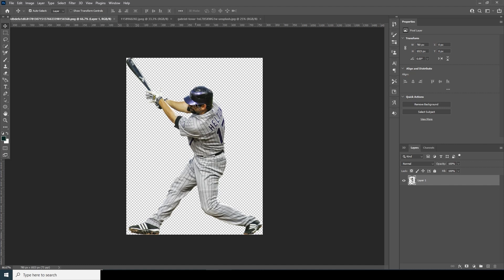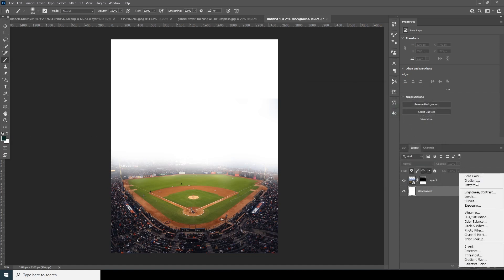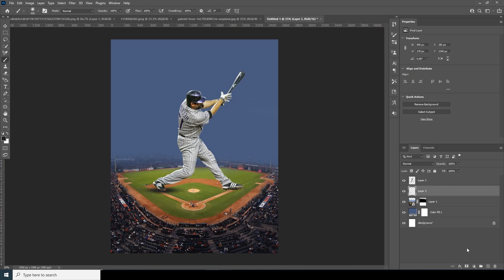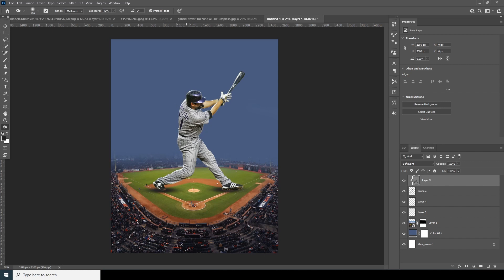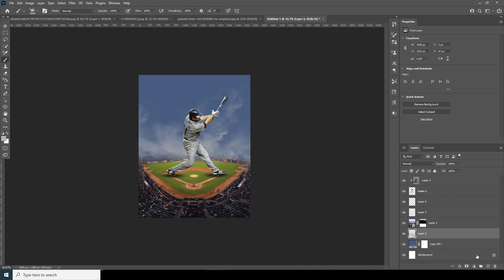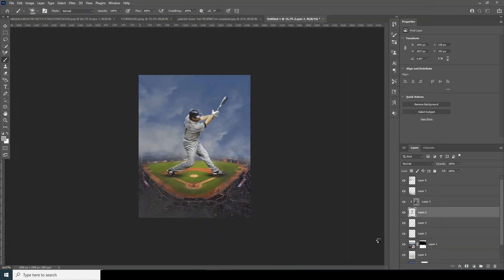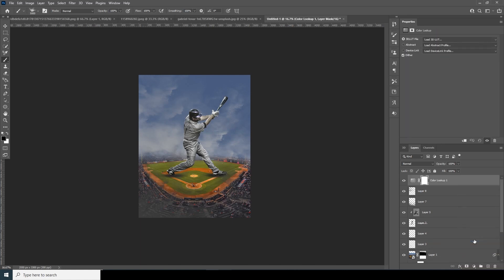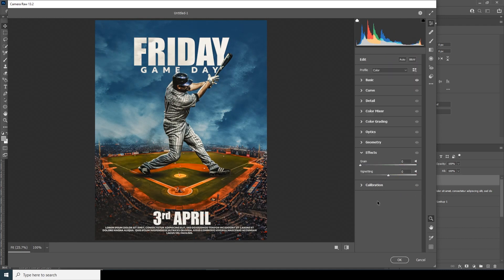Adobe Photoshop Tutorial l Baseball poster l Design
Welcome to Windy Studio. In this free beginners, Photoshop tutorial video, you will learn how to create baseball poster in Photoshop.